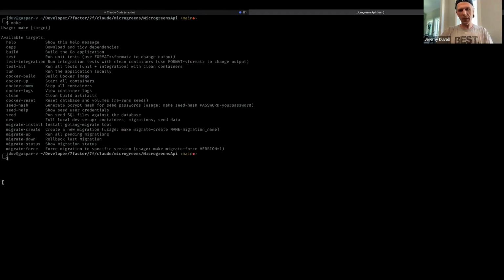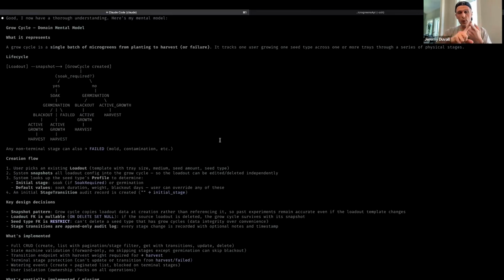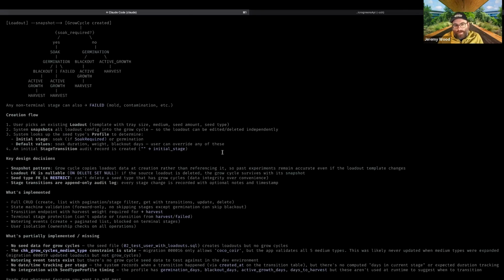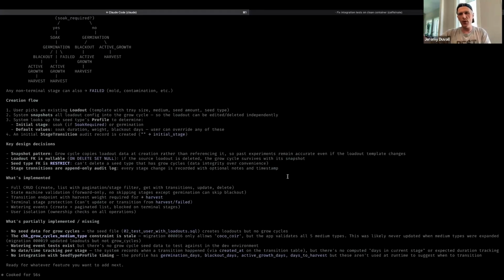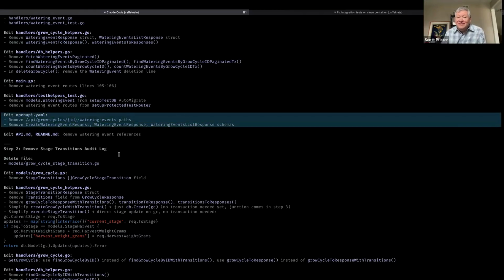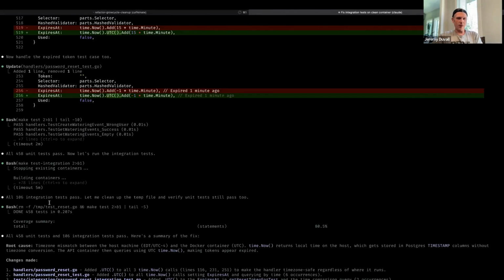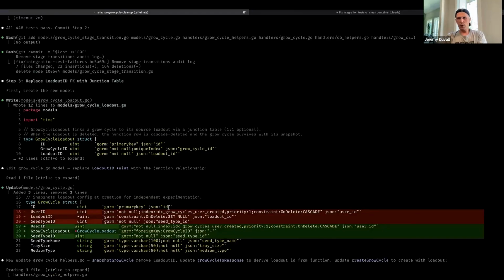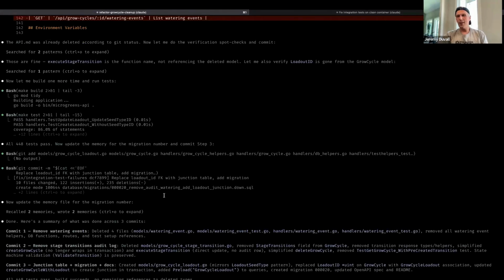From Prompt to Production - AI in Practice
As part of the Beyond the Build webinar series, we’re moving beyond theory and into real-time application.

This conversation with Jeremy Duvall, CEO & Founder of 7Factor, along with Principal Engineers Scott Pfister and Jeremy Wood focus shifts from concepts to practice.

During the webinar, the team will demonstrate how they actually use AI in their day-to-day work. You’ll see a live walkthrough of how they approach problems, how they interact with the tools, and the thought process behind when and why they use them.

This session offers a practical look at how experienced engineers integrate AI into real workflows - not just the ideas behind it, but how it works in action.

About 7Factor
7Factor is a premier software consulting firm known for delivering high-quality, scalable solutions through expert polyglot engineers and a human-centric approach. We specialize in customized solutions, cloud migrations, and secure remote work technologies, catering to industries like healthcare, financial services, and education. Our agile methodologies, transparent communication, and advanced predictive forecasting ensure precise, reliable project management, eliminating surprises and optimizing outcomes to meet your needs with excellence. We offer public/private cloud-native execution and maintenance of quality-first solutions.